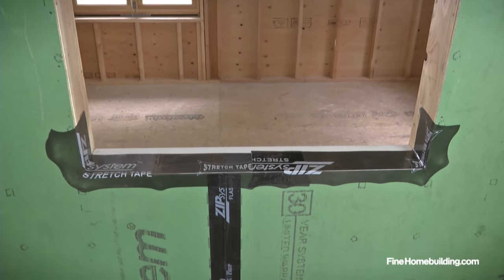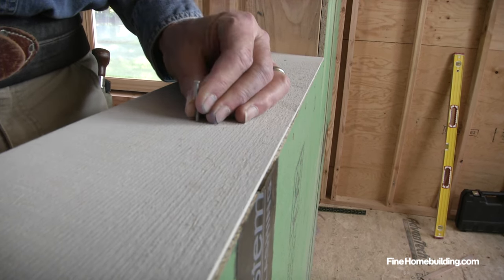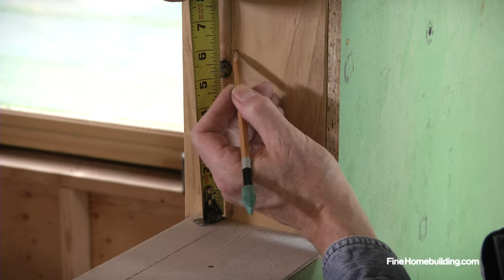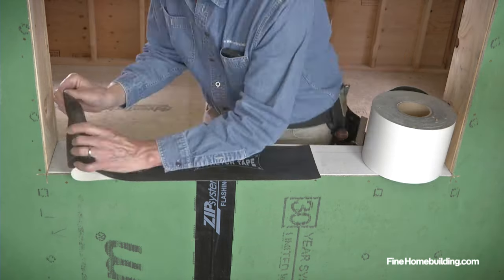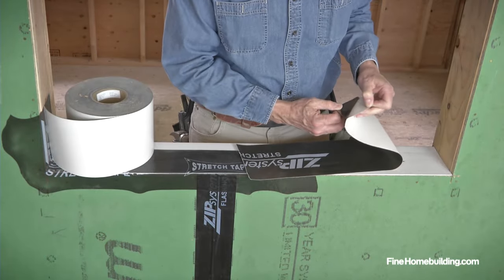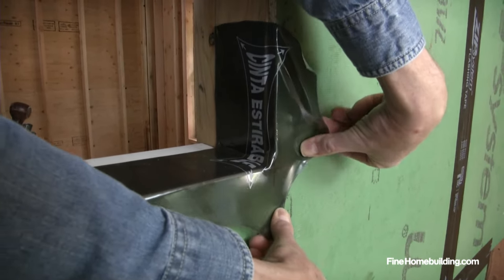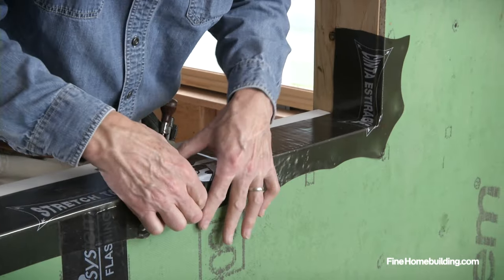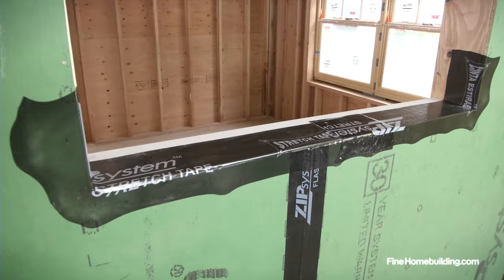How to Flash a Window Sill | ZIP System™ stretch tape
A quick 1-minute how-to video on how to flash a sill pan using the unique ZIP System™ stretch tape as seen on FineHomebuilding.com in the popular “Mastered in a Minute” video series. Visit ZIPSystem.com/locations to find a dealer near you.